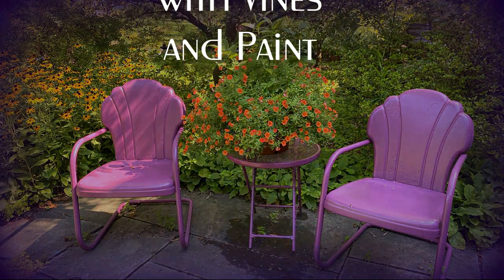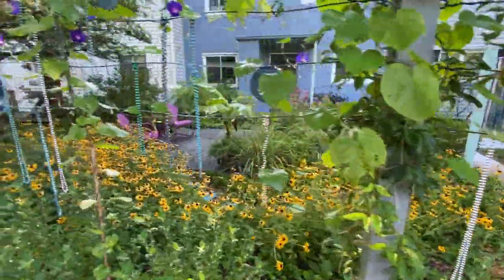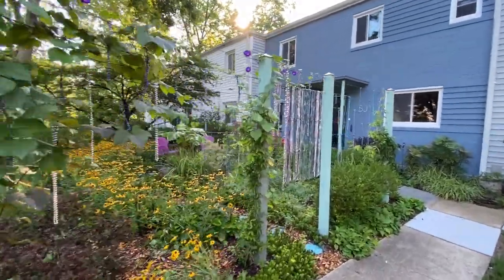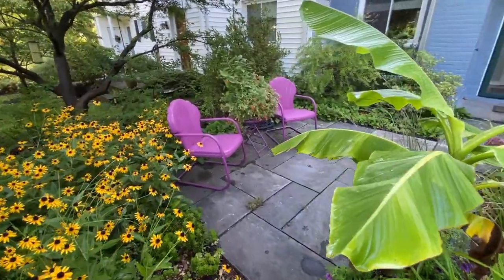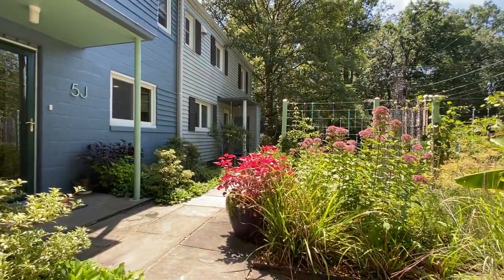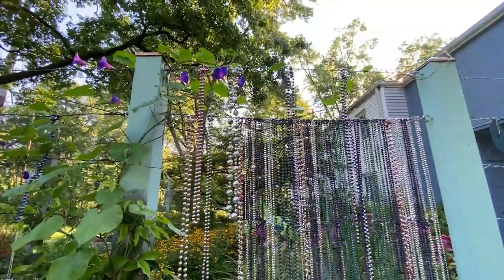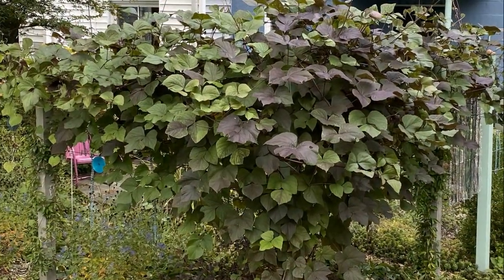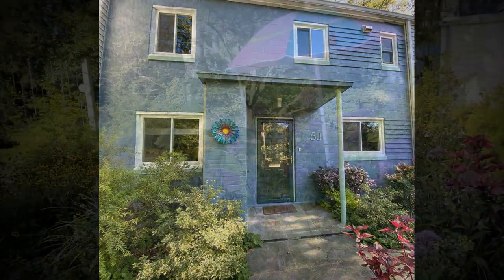My Front Garden Make-over with Vines and Paint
Front-yard make-over of Modernist home in Greenbelt, Maryland, using vines and paint.

ARCHITECTURE
Iconic example of the ‘International Style,’ a modernist style rarely seen in the U.S. With the old siding removed and the concrete block façade repaired, the unit is fully restored – except for the original color, which was white. (NOT gonna have it!) It was built in 1937 in Historic Greenbelt, Maryland - a New Deal project.

DESIGN CONSTRAINT
For privacy and screening of bad views, hedges are encouraged by co-op rules, but failed here on several counts. The preferred solution – training vines on trellis instead of wires – is prohibited by the co-op.

WALL HANGING
By Mrs. Brown’s Blooms

MUSIC
Via AdobeStock.com

PLANTS SEEN IN VIDEO

VINES
Crossvine (Bignonia capreolata ‘Tangerine Beauty’)
Purple Hyacinth Bean (photo with blooms via SwallowtailGardenSeeds.com)
Morning Glory
Clematis paniculata

SHRUBS
Boxwood ‘Winter Gem’
Ninebark ‘Summer Wine’
Caryopteris ‘Grand Bleu’
Spirea ‘Ogon’
Osmanthus ‘Goshiki’
Nandina ‘Burgundy Wine’
Mixed azaleas

GROUNDCOVERS
Sedum takesimense
Groundcover Comfrey
Carex ‘Ice Dance’
Lamb’s Ear

OTHER PERENNIALS
Black-eyed Susan (Rudbeckia ‘Goldstrum’)
Joe Pye Weed (Eupatorium ‘Little Joe’)
Wood Aster (Aster divaricata)
Little Blue Stem ‘The Blues’
Nepeta ‘Walkers Low’
Japanese Carex unknown variety

ANNUALS IN POTS
Calibrachoa Million Bells
Petunia
Sweet Potato Vine
Persian Shield
Iresine ‘Blazin’ Rose’
Banana tree